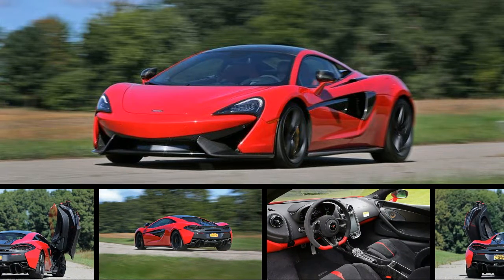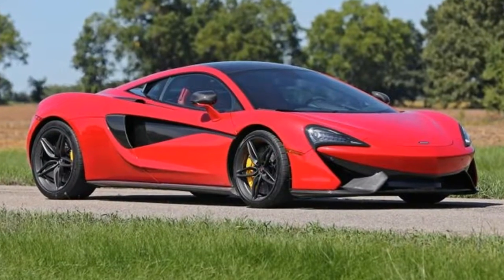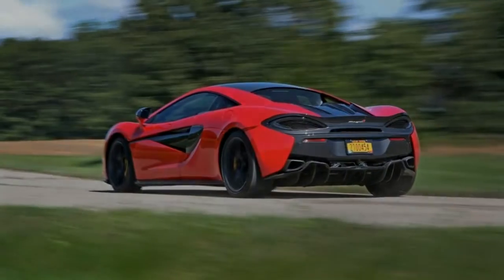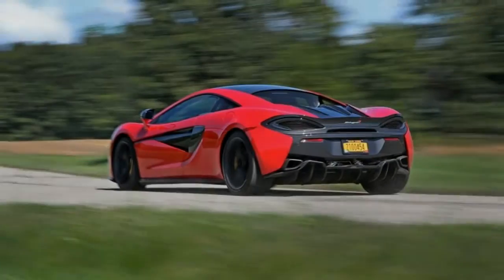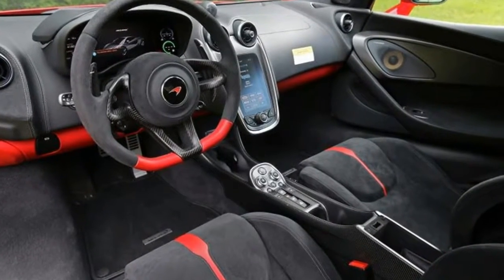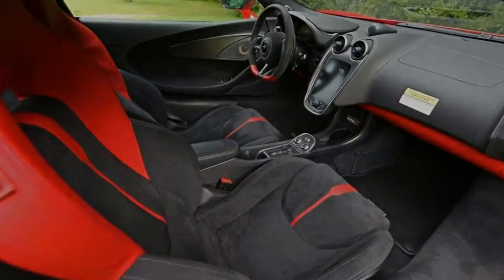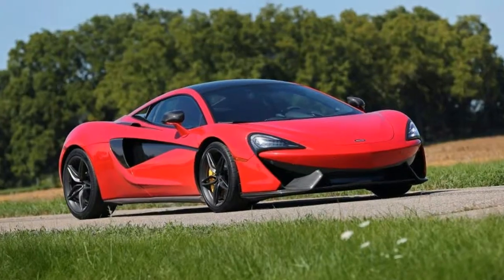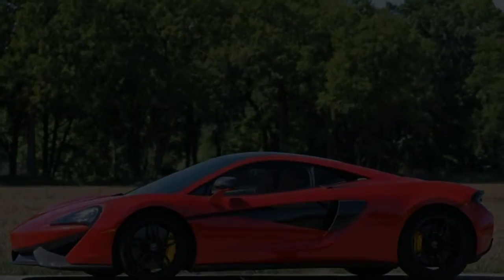HOT NEWS 2017 McLaren 570S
There are two members of the 570 family: the 570S and the 570GT; both are set to kick sand in the face of lesser sports cars. The S is sportier, while the GT is set up for long-distance-driving comfort. Both models have a twin-turbo 3.8-liter V-8 making 562 hp and 443 lb-ft, mounted behind the cabin; a carbon-fiber tub reduces weight and adds strength. A sequential seven-speed gearbox drives the rear wheels. The S is faster to 62 mph by 0.2 second; both models have a top speed of 204 mph.